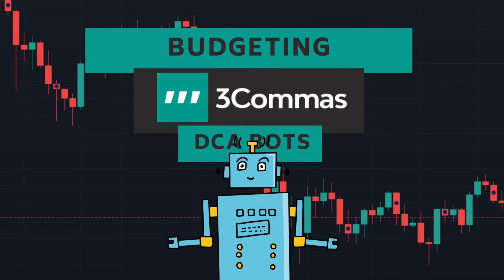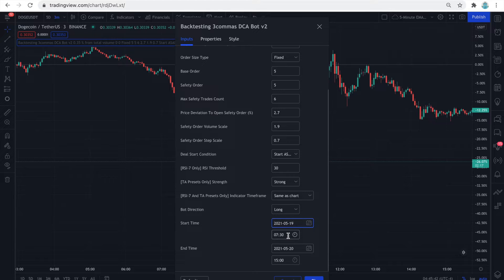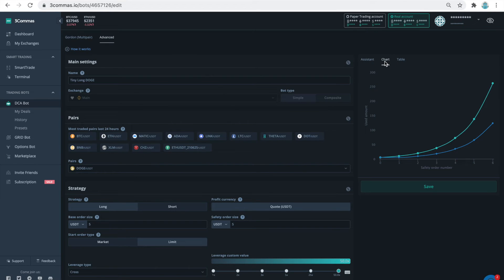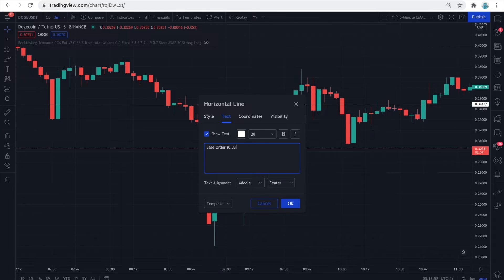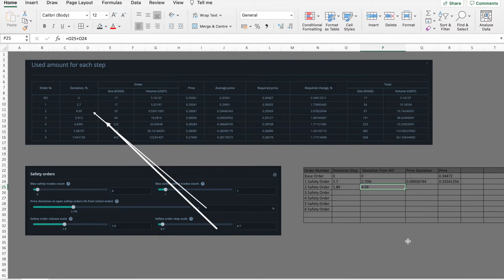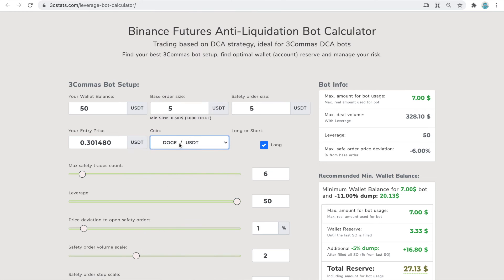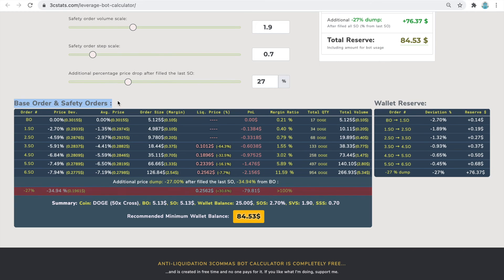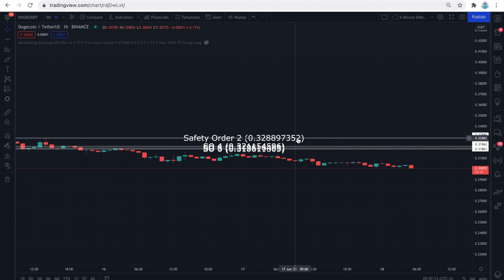Budgeting your DCA bot - Anti Liquidation Calculator - Tiny DOGE bot, Part 3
This is a Part 3 of the "Tiny DOGE bot" series. In this video I am showing how the Safety Orders of the 3Commas DCA bot are constructed based on the configuration of your bot, and how these Safety Orders react to the falling price of the coin you are trading. With this video I hope to educate you on how to calculate the risks associated with trading on Futures, and how to use an Anti Liquidation Calculator to find a reasonable budget that you need to allocate to your bot.